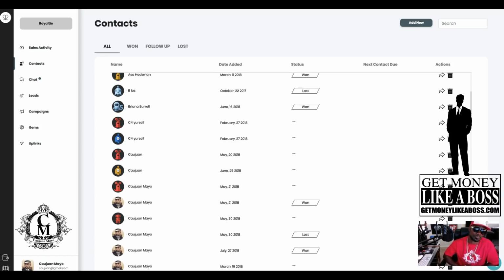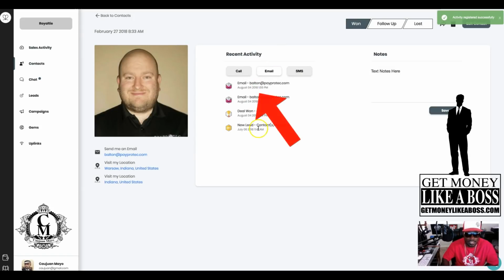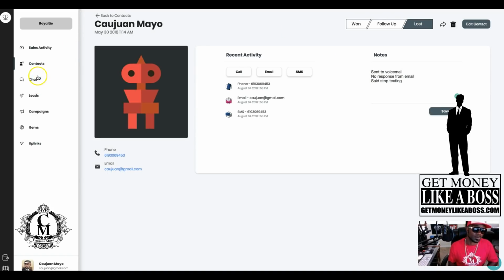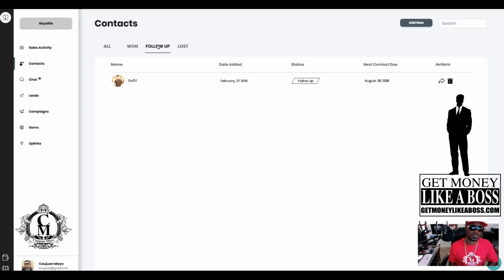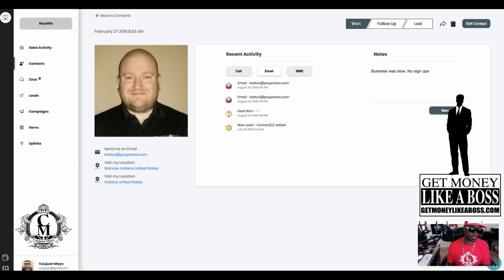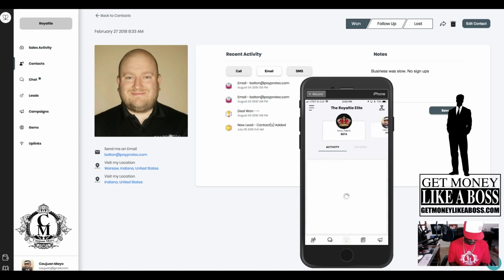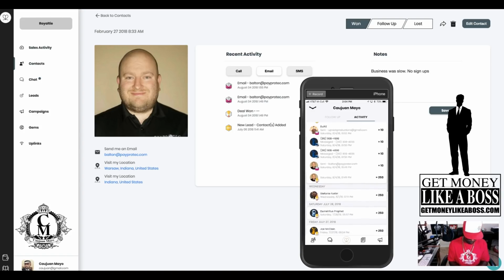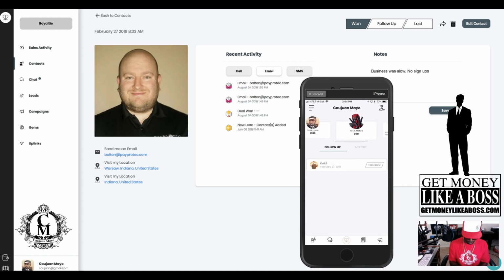Upline Networks Contact Feature - LIVE DEMO - Royaltie Elite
Here’s another useful tool I use to promote my business and sell more Gems and Products by giving away unlimited Complimentary “FREE” Vacation Packages as incentives for…
Proximity marketing is big right now and Royaltie is the leading company taking advantage of it. The Royaltie gem was introduced January of last year and has been scaling up ever since.
First Royaltie upgraded with the Royaltie app that allowed you to control your Royaltie Gems straight from the app.
Next Royaltie came out with Upline, which is a Royaltie white-label solution which allows businesses to completely brand the proximity marketing platform and app to themselves.
Now in 2018 the big release from Royaltie is Mobile Guest WiFi which you can view some of my previous videos and see what that is all about
Just when you thought it could get no better, Royaltie now launched UPLOOK a magic search engine tool that you can use to get back marketing data from your leads and prospects.
Now Royaltie has a 400 meter beacon known as BFG due to supply and demand of the public. If that wasn’t enough, knowing we had to one up the competition and leave all others in the dust…Royaltie has also created a 1,000 Meter Gem as well both now available for purchase through Royaltie.
use the Royaltie Gem to market and promote your business or brand. For more info or to sign up with Royaltie now you can do so or if you have some more questions about the Royaltie Gem or Proximity marketing then you can call me on my direct line at